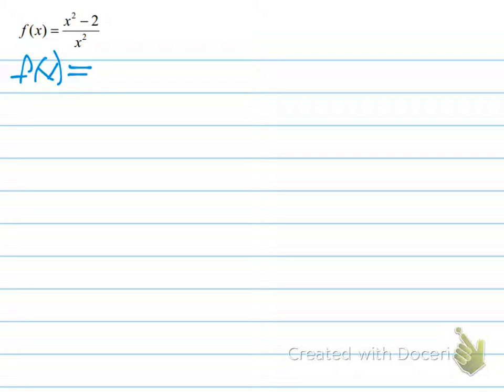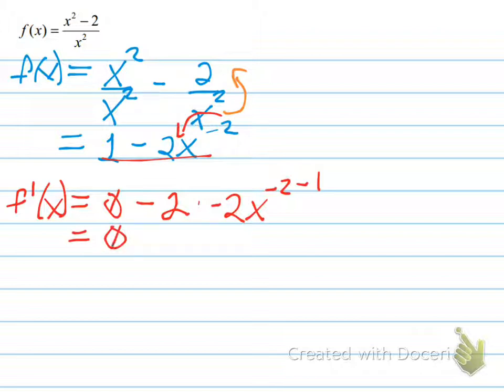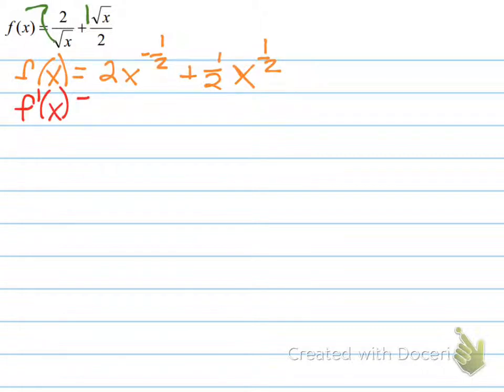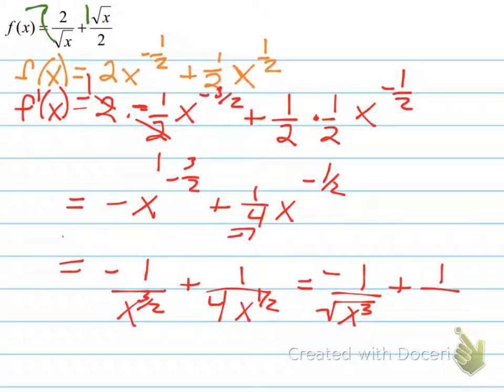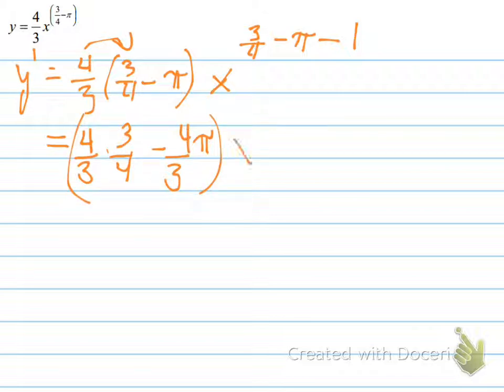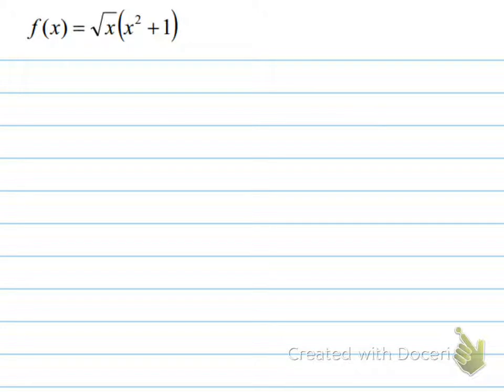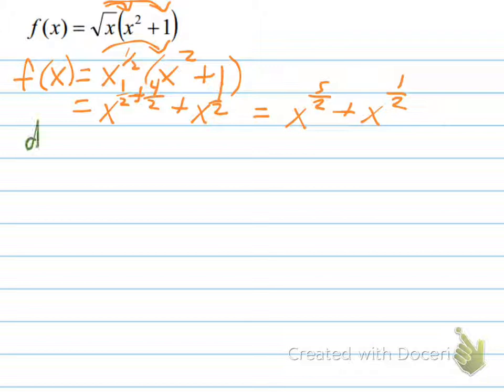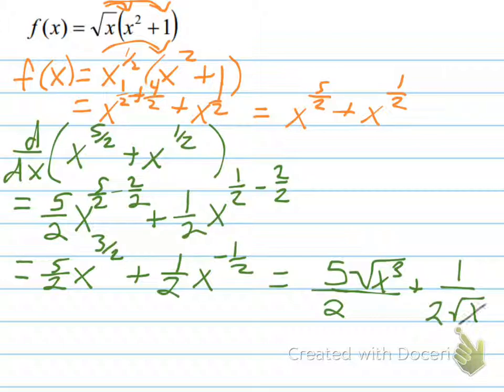Basic Derivative Rules (Part 2)